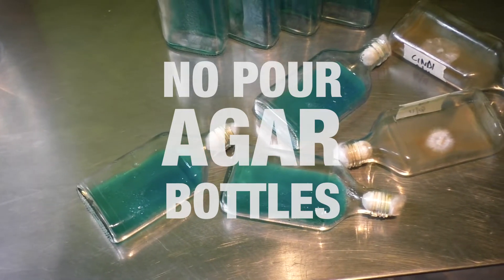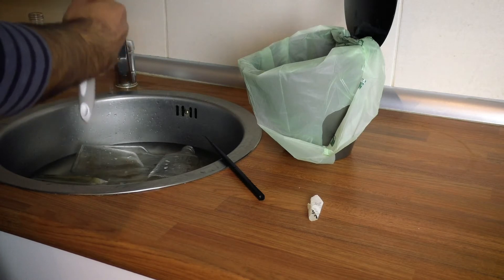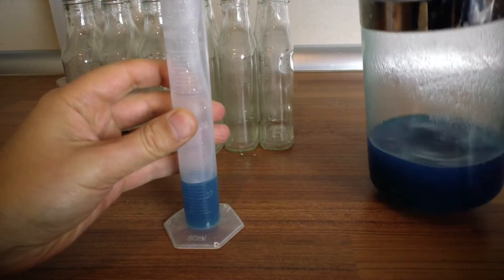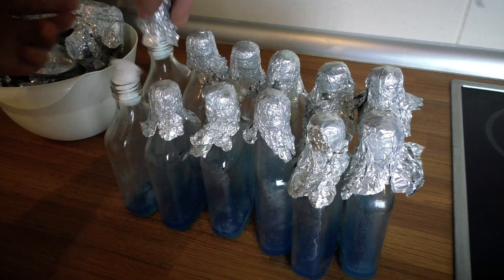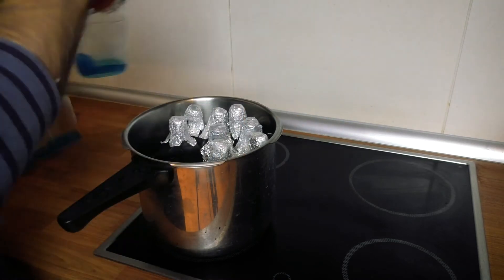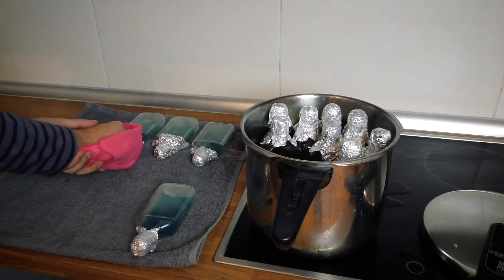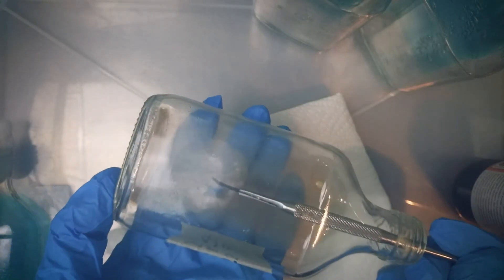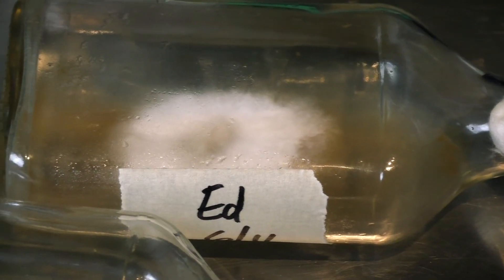No Pour Agar Bottles (Mycology) No More Contaminated Petri Dishes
No pour agar bottles provide an eco-friendly way to work with mycellium and mushroom tissue. They avoid the high rates of contamination common when working with petri dishes - especially when not using a laminar flow hood or working in perfectly sterile conditions.

I haven't seen any videos on using bottles like these on any English-speaking channel so I decided to make one to try to show the process of working with these bottles and the pros and cons.

This is the first tutorial video I've made but it's been quite fun so I might make more. Comments welcome.